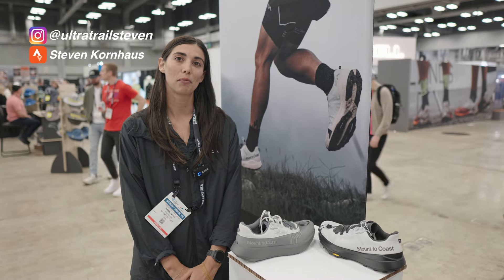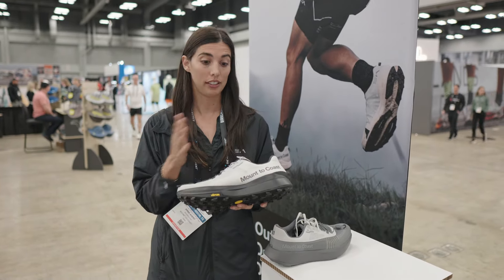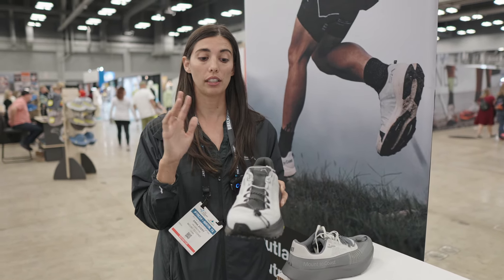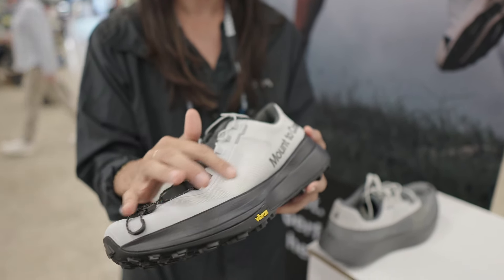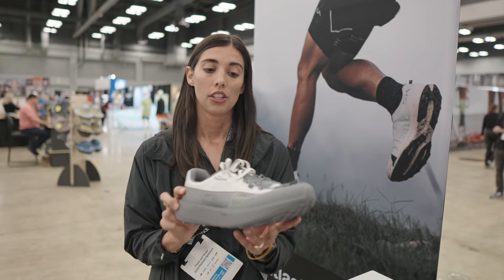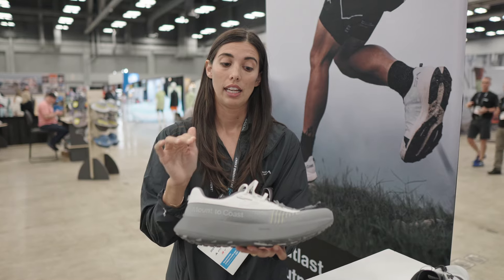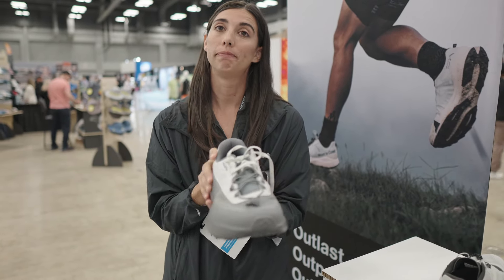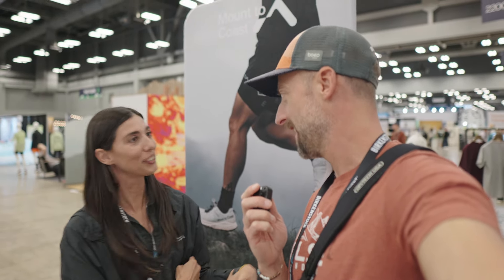Mount to Coast T1 & H1 Trail Shoes / FIRST LOOK / TRE24'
Mount to Coast is innovating the trail world with their dual lacing system, offering people a great way to get secure hold on the foot.  The Mount to Coast T1 and H1 are both fantastic options for trail and ultra running.

🏃‍♂️ Push yourself outside of your comfort zone and DO HARD THINGS!  I can help you do hard things in trail/ultra running as I am a UESCA Certified Ultrarunning Coach!

Likes boost visibility, and subscriptions help the channel thrive.

🛒 Gear Up in Style: Elevate your trail experience with UltraTrailSteven Merch. From hats to hoodies, we've got you covered. Explore the collection

You don’t have to be a genius to learn miles and points! Sign up for my favorite newsletter, Daily Drop, and learn how to land your next trip for nearly free!

👕 XOSKIN Apparel: My preferred clothing for chafe free miles!

🎥 Supercharge your YouTube game with TubeBuddy magic! 🚀✨ Elevate your content creation, streamline your workflow, and unlock the full potential of your channel.

📦 Send Some Trail Love: Keep an eye out for the new address. Your surprises and letters make the journey even more special.

Embark on the adventure with UltraTrailSteven—because the trail is where the magic happens! Thank you for being a part of the trail family.